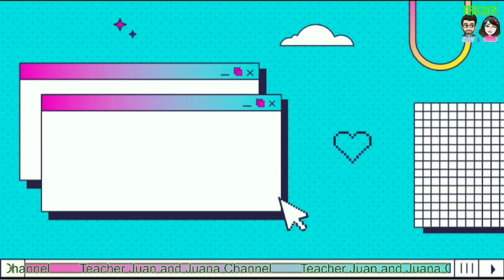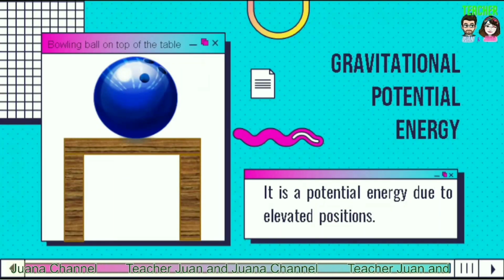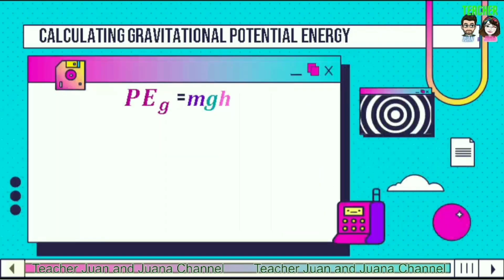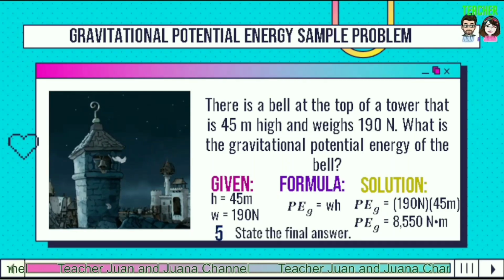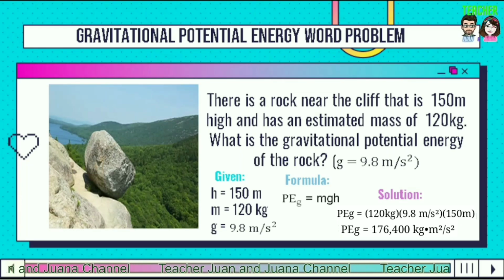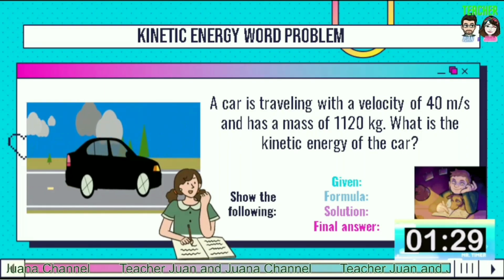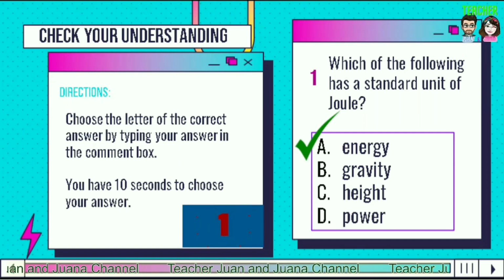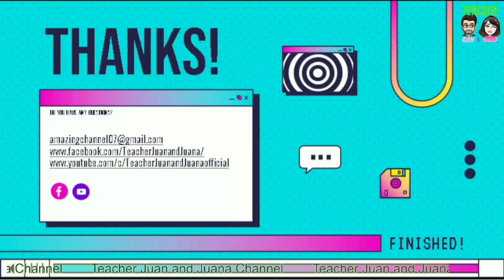SCIENCE 8 WORK AND ENERGY | MELC- BASED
There are different forms of energy, but they fall in these two basic categories, which are potential energy and kinetic energy.

Potential energy is stored energy and the energy of position. While kinetic energy is the motion of waves, electrons, atoms, molecules, substances, and objects.

The forms of potential energy are: Elastic Potential Energy, Electrical (Electromagnetic) Potential Energy, Nuclear Potential Energy, and Gravitational Potential Energy. We will focus on the gravitational potential energy. For kinetic energy, the forms are Electrical Energy (or electricity), Light Energy (or Radiant Energy) , Thermal Energy, and Sound Energy.

These forms of energy will discuss in separate video lessons.
In this video, we will discuss about Gravitational Potential Energy and Kinetic Energy.

And if you want to have the soft copy of the PowerPoint Presentation for this lesson, you can download it at this link:

Reminder:
✴️The password will appear on the UPPER RIGHT CORNER of the screen.
✴️The password is 4-digit numbers. The first 2 numbers will appear after 5 minutes, and the second half will appear before this video ends.
💠Example:
PASSWORD: 1234 (example only😊)